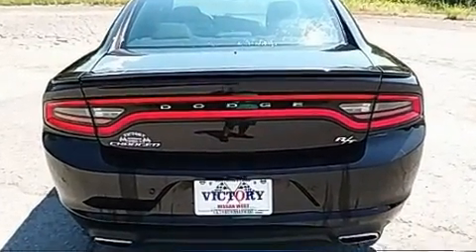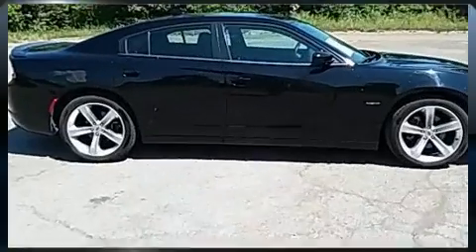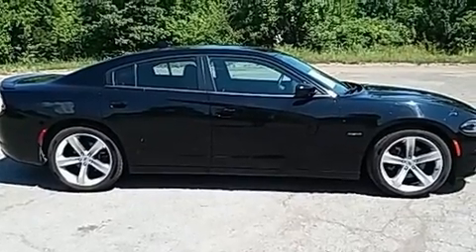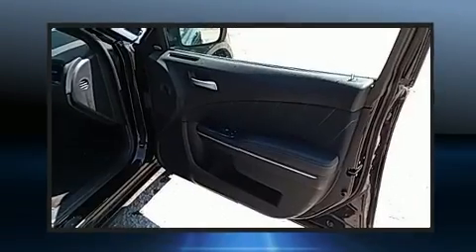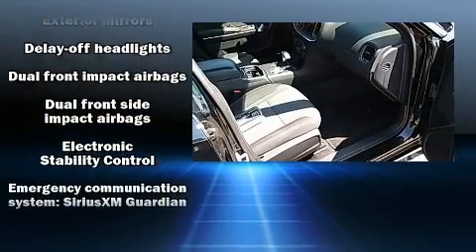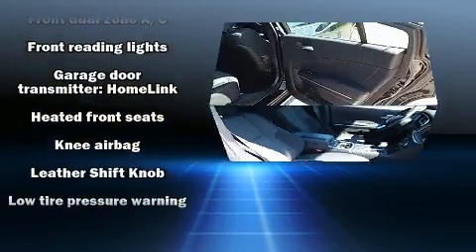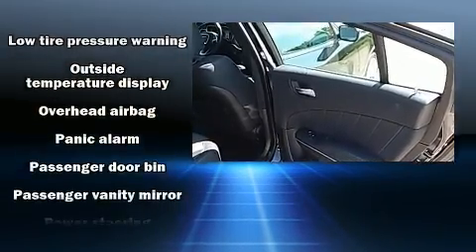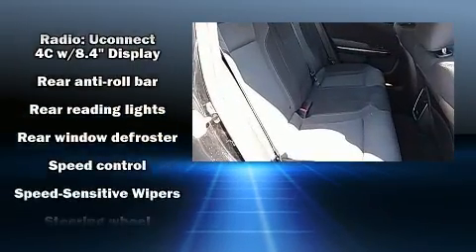2018 Dodge Charger R/T in Dickson, TN 37055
You can expect a lot from the 2018 Dodge Charger. This 4 door, 5 passenger sedan still has less than 45,000 miles! It features an automatic transmission, rear-wheel drive, and a powerful 8 cylinder engine. Dodge infused the interior with top shelf amenities, such as: a tachometer, speed sensitive wipers, a built-in garage door transmitter, an automatic dimming rear-view mirror, heated seats, an overhead console, and cruise control. Dodge also prioritized safety and security with features such as: head curtain airbags, front side impact airbags, traction control, brake assist, anti-whiplash front head restraints, ignition disabling, an emergency communication system, and 4 wheel disc brakes with ABS. This car was designed with safety in mind, allowing you to drive with even greater assurance. We have a skilled and knowledgeable sales staff with many years of experience satisfying our customers needs. They'll work with you to find the right vehicle at a price you can afford. Please don't hesitate to give us a call.